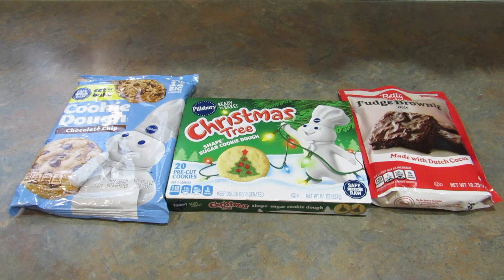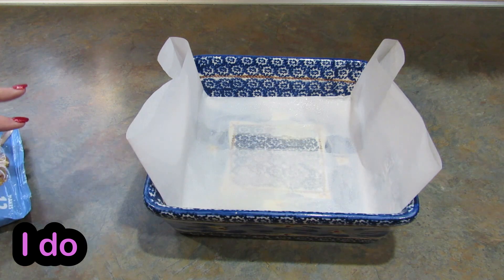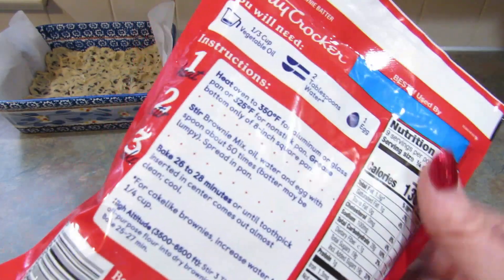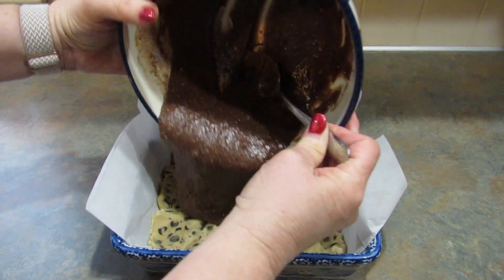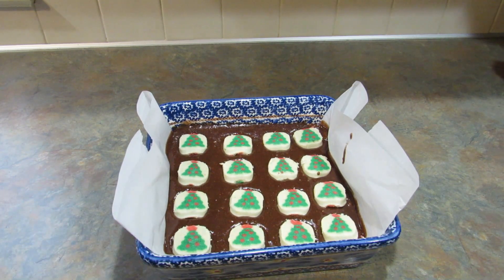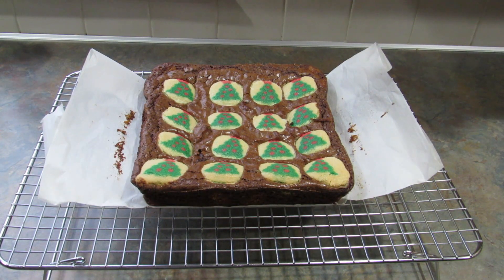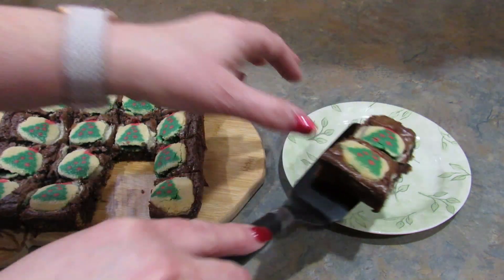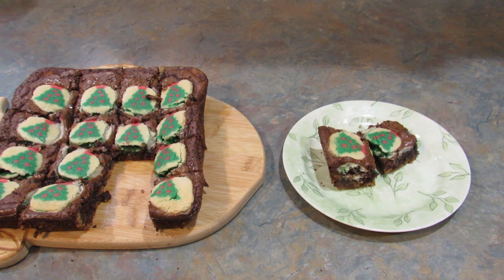Layered CHRISTMAS Brownies! SO EASY TO MAKE!